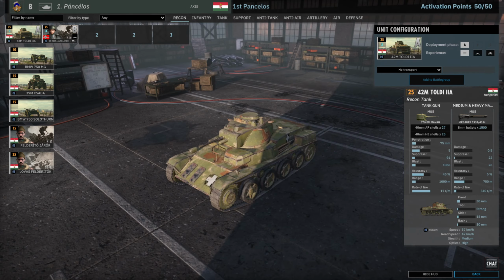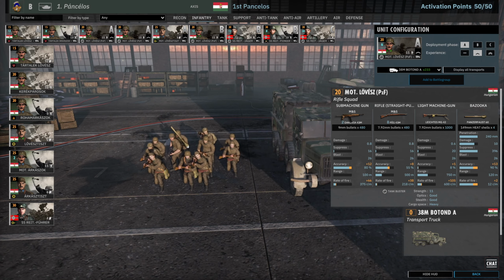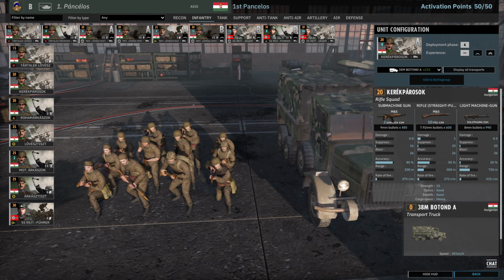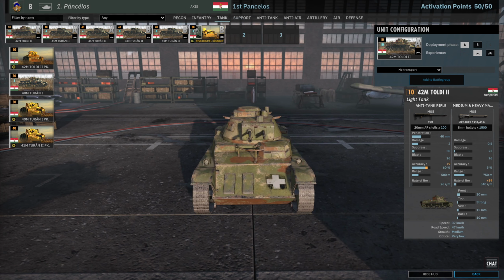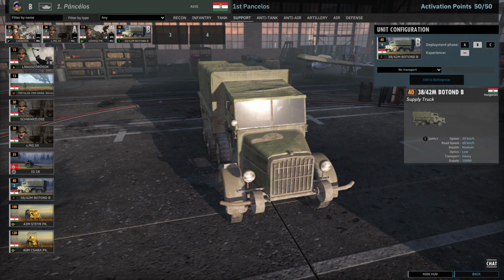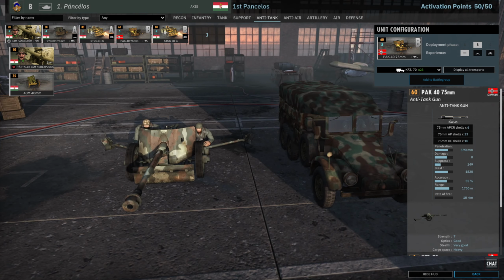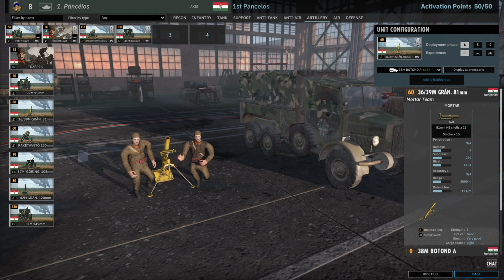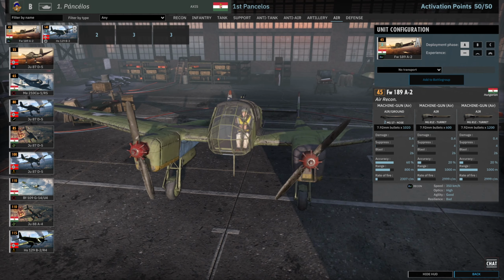My Favorite Hungarian Deck? 1st Pancelos Deck Tech: Steel Division 2 Men of Steel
DCVQpoBQhCYoIYIQp462+geEAAjTOL7D7+L6oQWAAh1UAAqpuBokZyAAoQ8L2r7+L6hUWBKiREL8jTYBooBqAAksorrCc4ABKc4AAsZyAAibqAAt+KAAr72L2gboAAoemAAiOUrqr78L2x76L2hTsBohTuBor76L2gQWAAiqQL8A
Edit: The decklist now also contains the most optimal transports. In the video it slipped my mind now all units use the fastest transports they can. Enjoy!